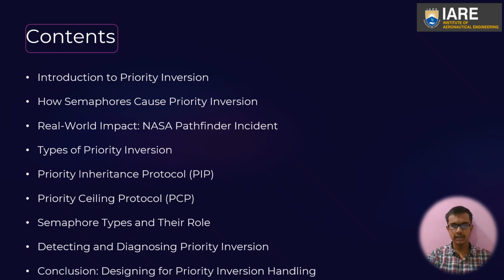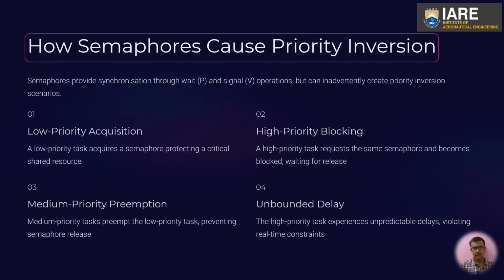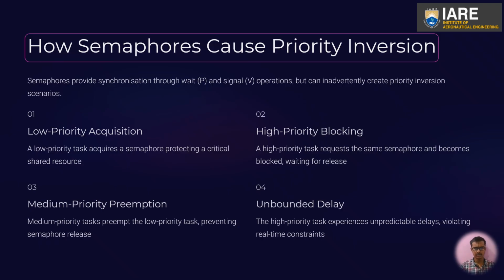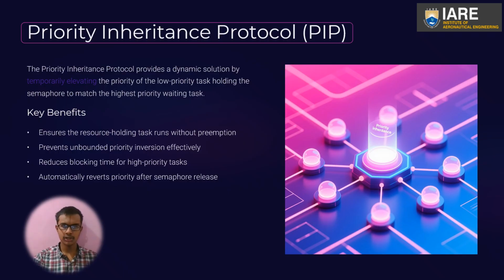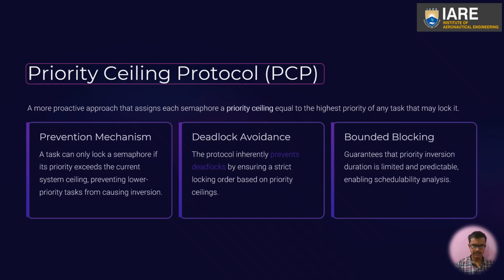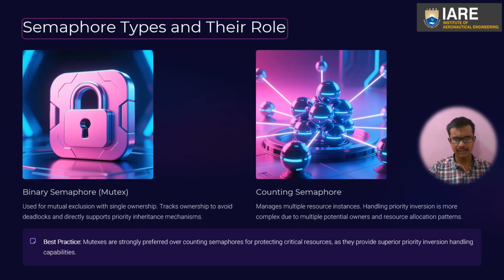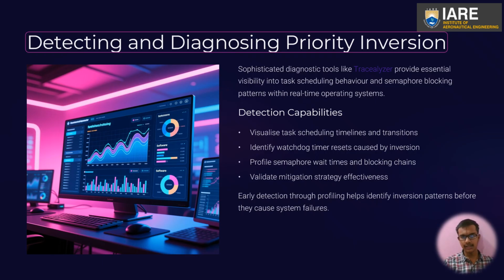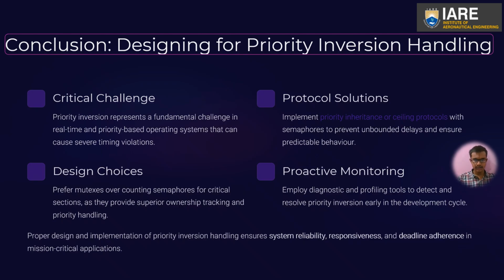Priority Inversion Handling with Semaphores - Operating Systems (OS)